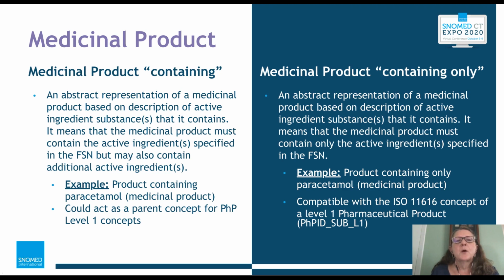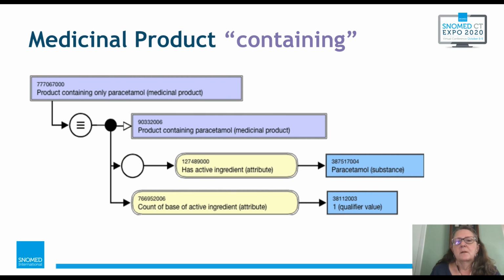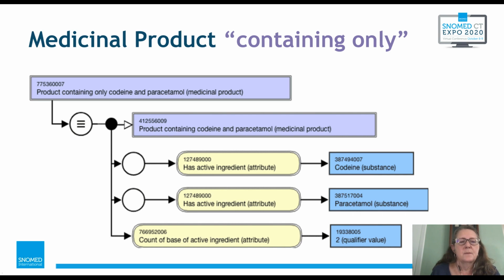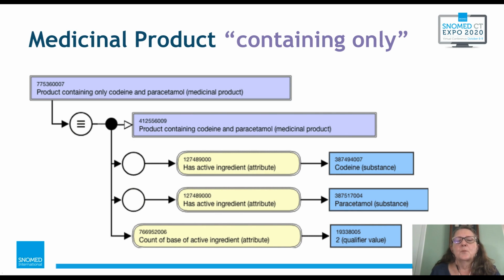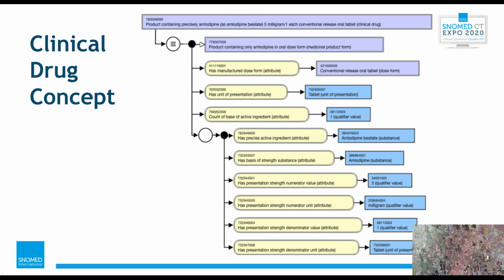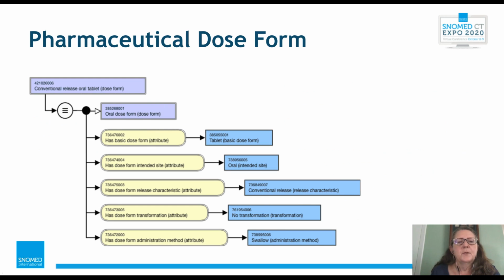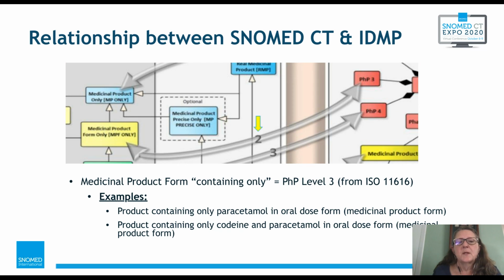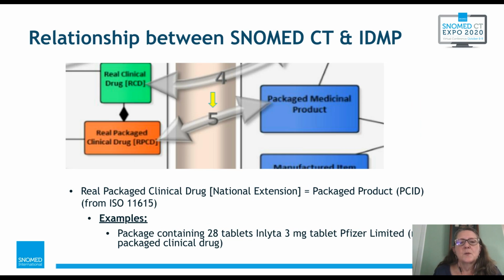SNOMED CT & ISO standards: Identification of Medicinal Products - Toni Morrison (202010)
Presenter: Toni Morrison

Topic: This presentation is designed to promote understanding of the relationship between SNOMED CT’s Medicinal Product model and the ISO IDMP standards.
(Stream: Terminology Leading Practices)